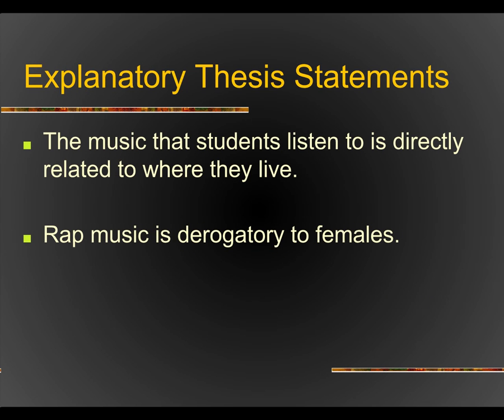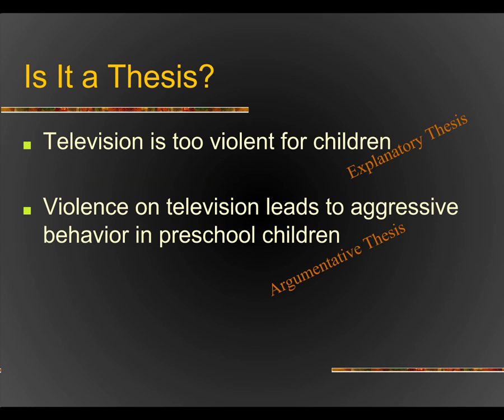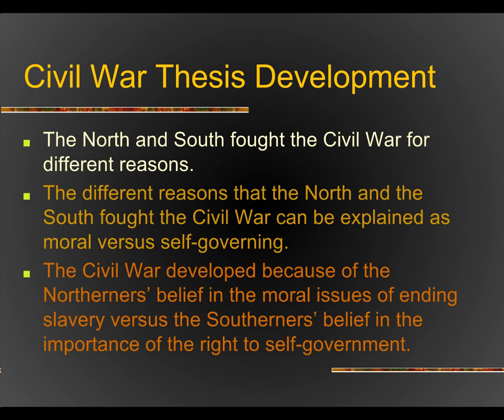JHS Library Videos - The Thesis Statement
An 8 minute video that explains to students how to develop a good Thesis Statement for research projects.